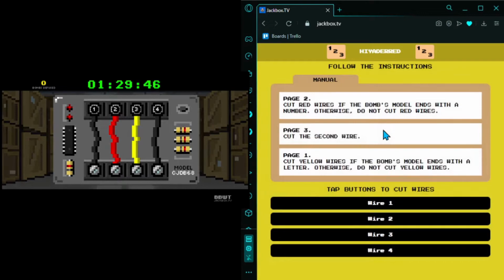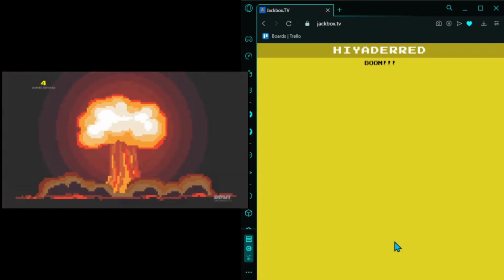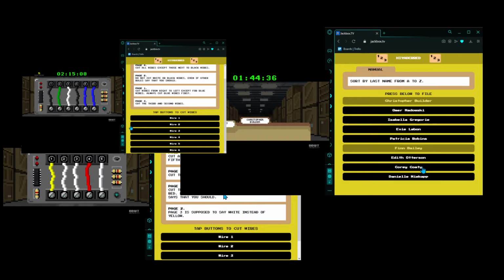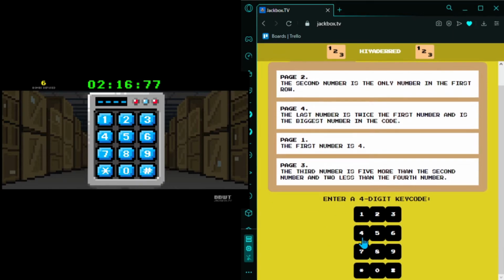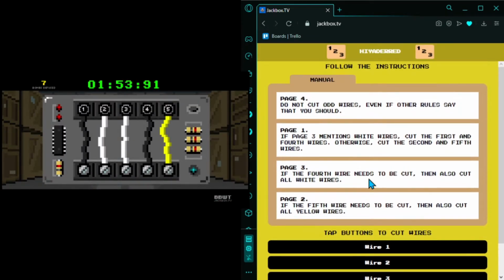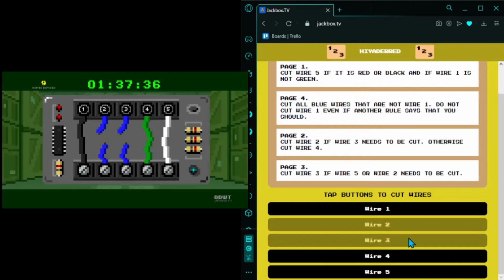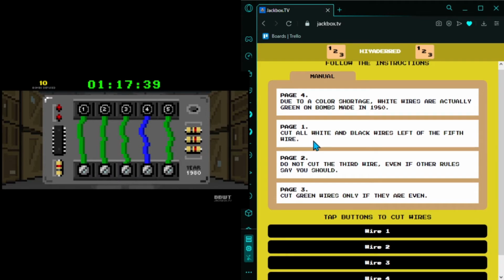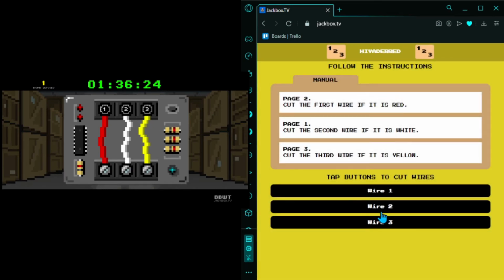Defusing bombs isn't the best career choice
I defuse bombs... and filing cabinets.

Game: The Jackbox Party Pack Two - Bomb Corp